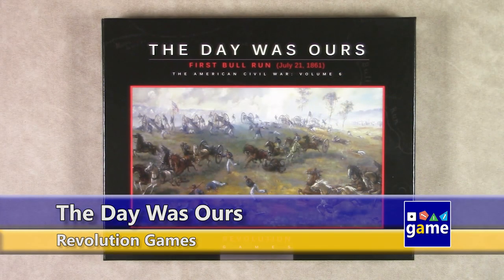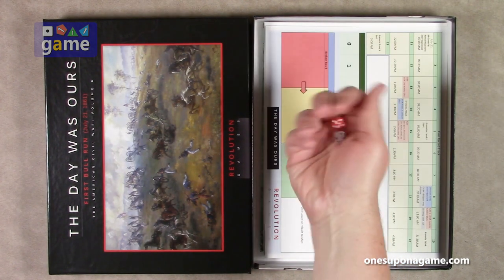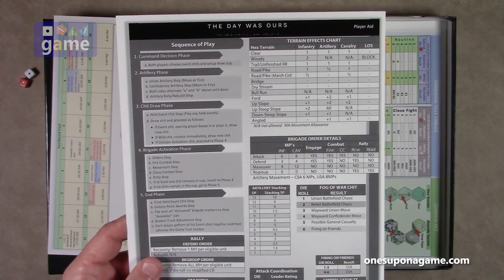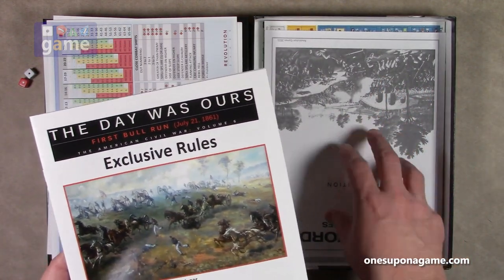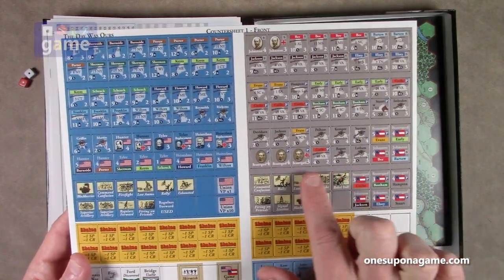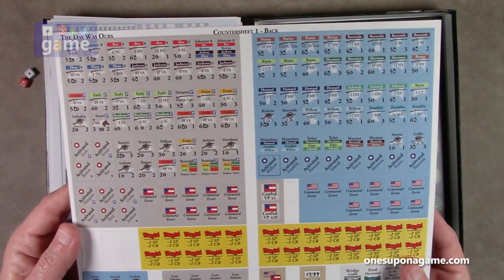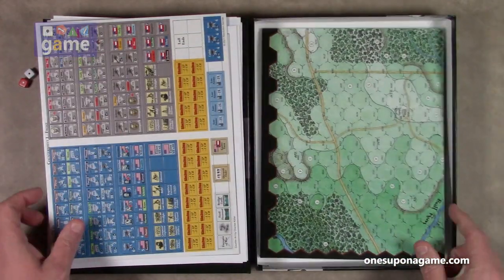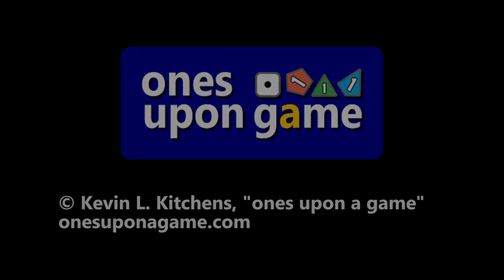Day Was Ours, The || unboxing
Our first run (with no bull) through "The Day Was Ours" the sixth volume in Revolution Games American Civil War Series using Hermann Luttmann's "Blind Swords" system.